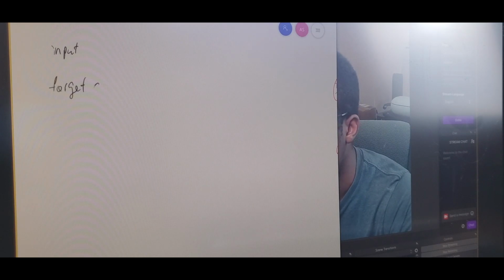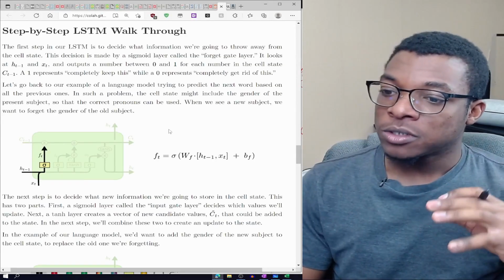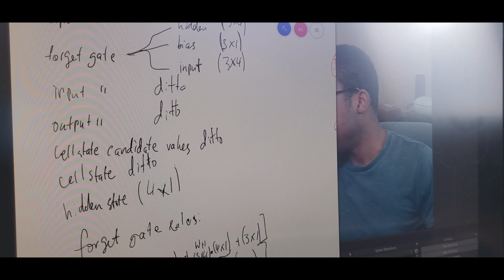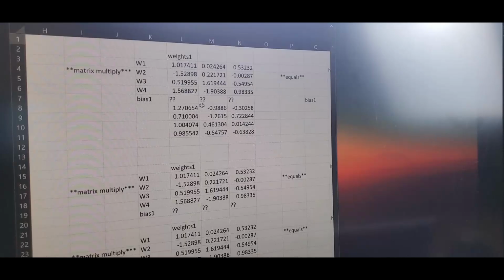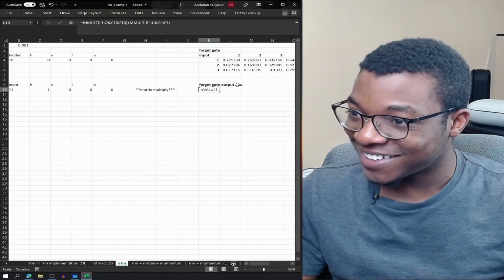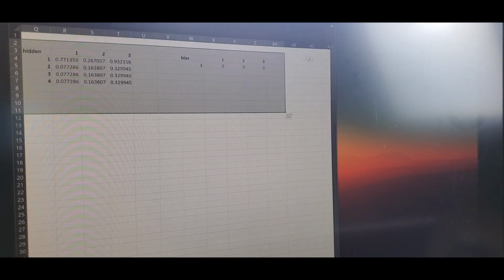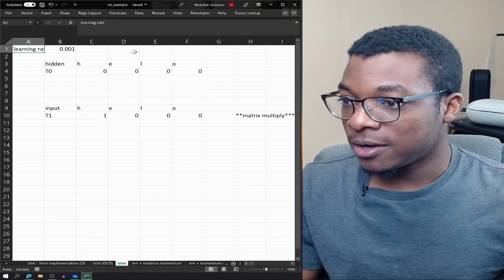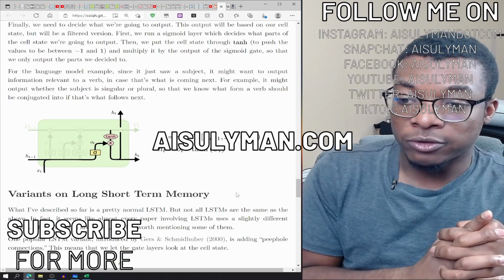BUILDING A NEURAL NETWORK IN EXCEL - PART 1 | Daily AI-Man 028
OUR LSTM (LONG SHORT-TERM MEMORY) CELL FORWARD PASS FOR THE NEURAL NETWORK IS FINALLY WORKING!!!

What do you think of the new shorter vlog style? Would appreciate your feedback!